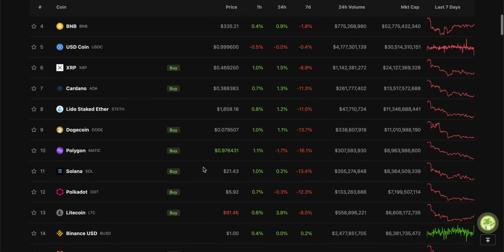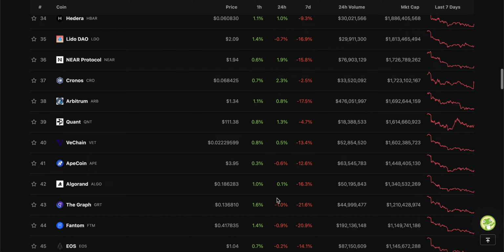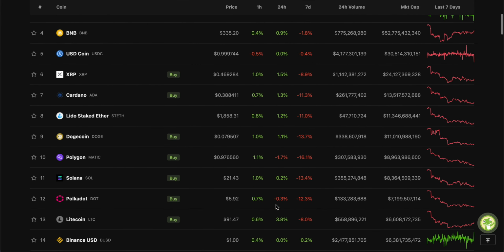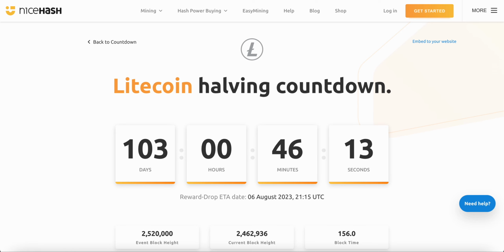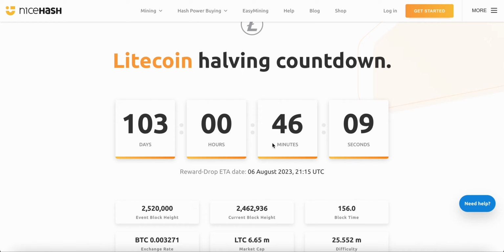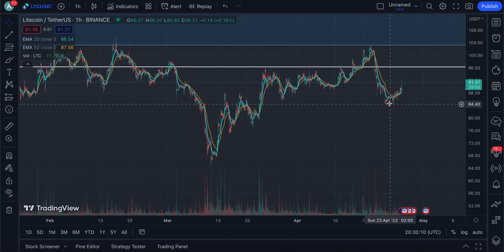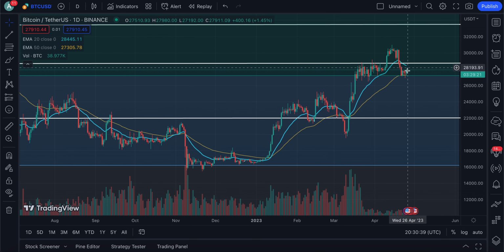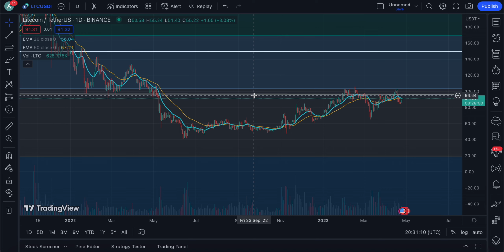🤯 LITECOIN ABOUT TO SHOCK EVERYONE 💥 | PAY ATTENTION HOLDERS ‼️ | LITECOIN NEWS TODAY 🚀